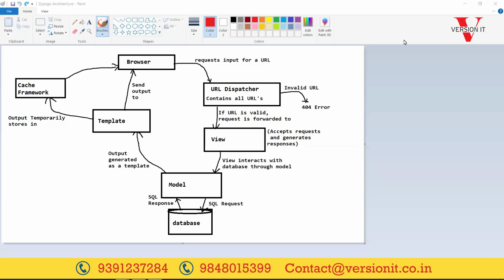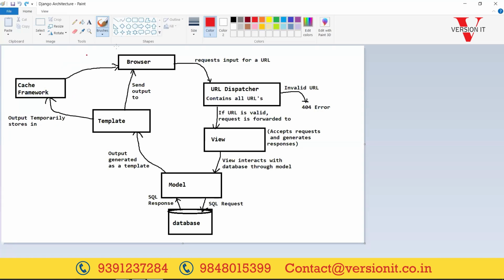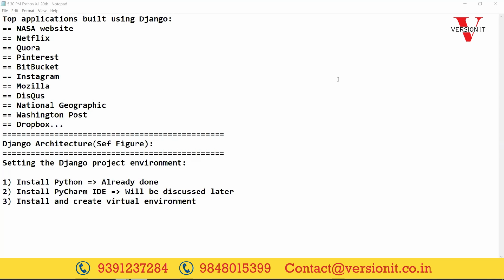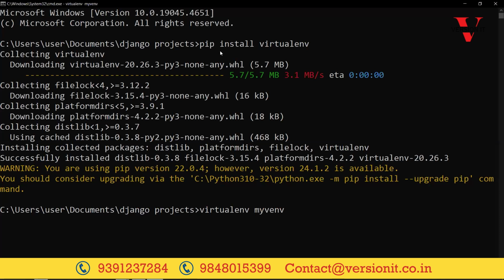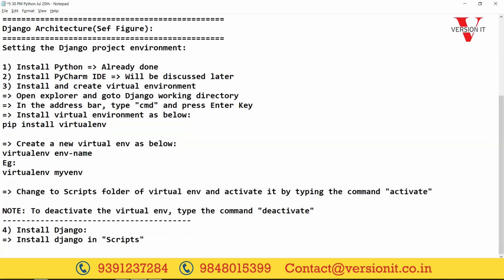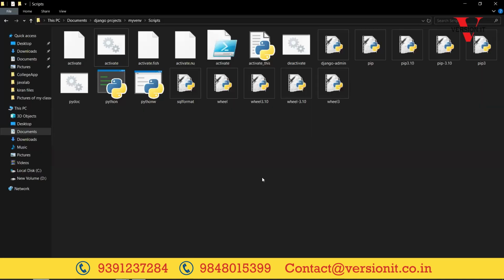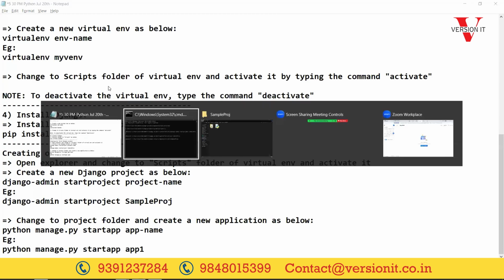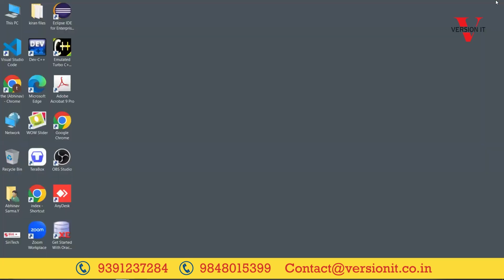Django _ tutorials for beginners_ class #2